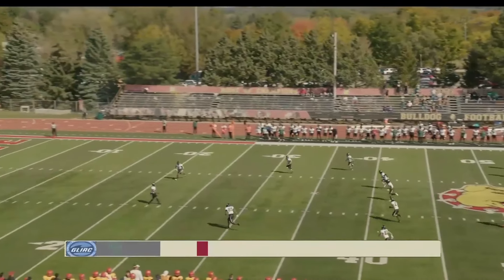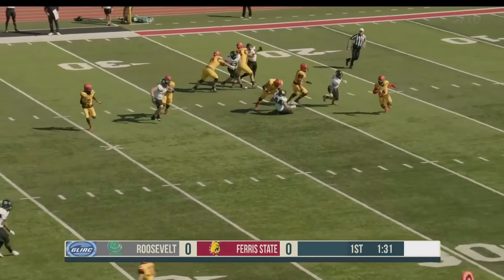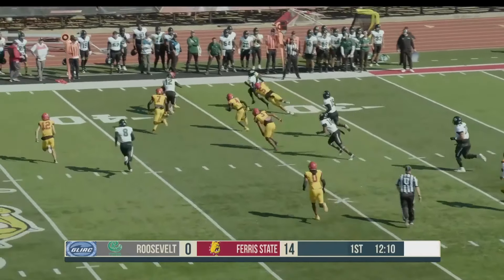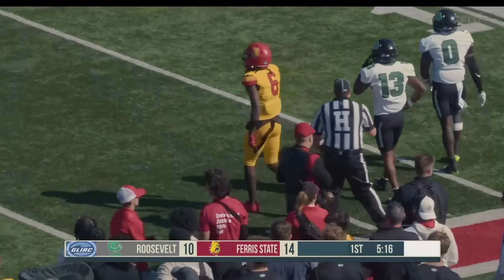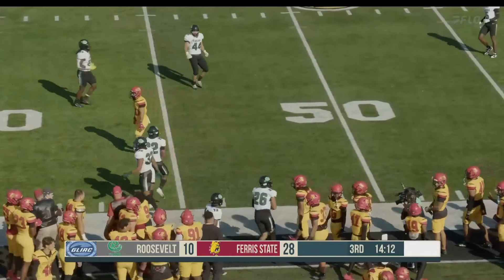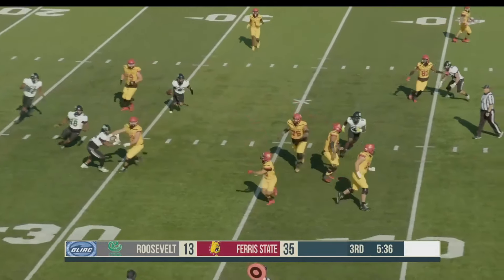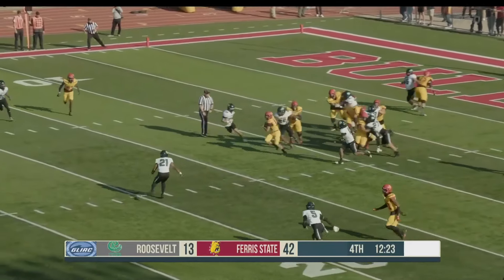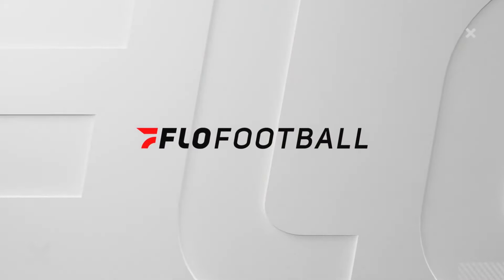Roosevelt vs Ferris State Football Highlights | 2024 GLIAC